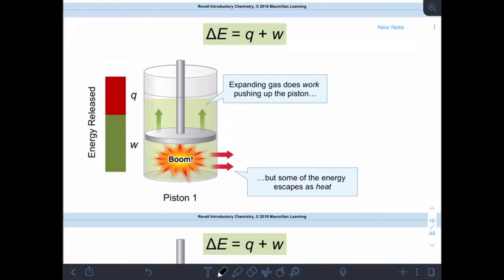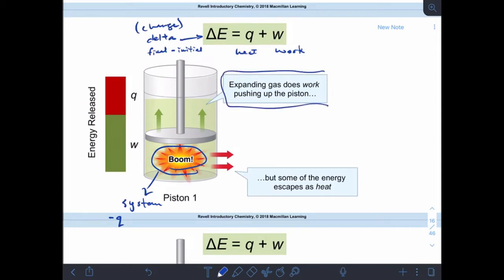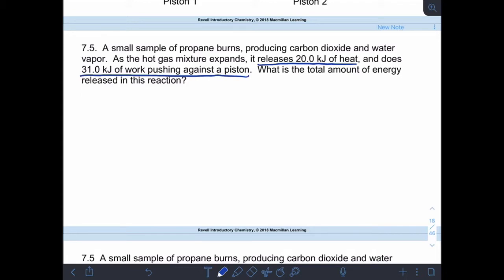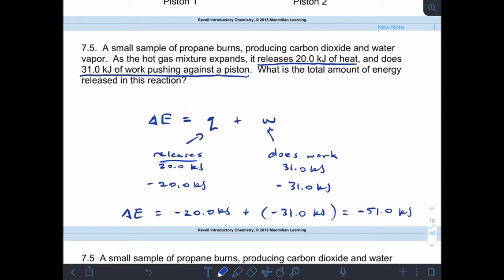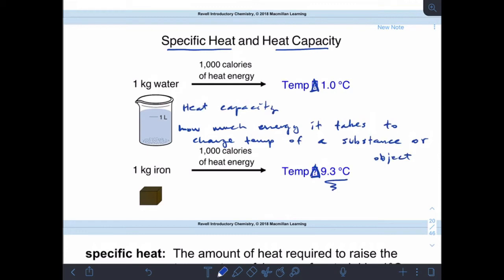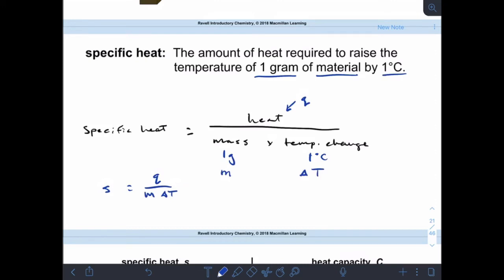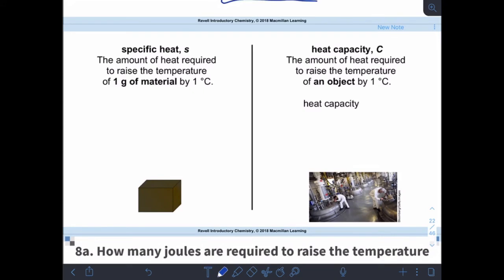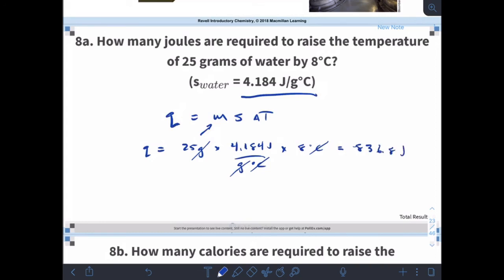Chem101 Ch 8 lecture video 3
Energy change and specific heat capacity